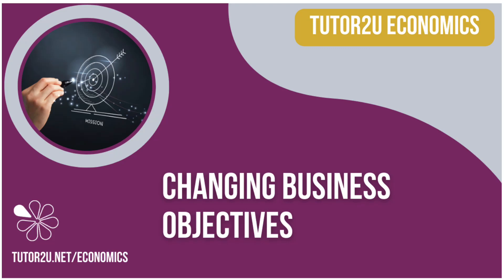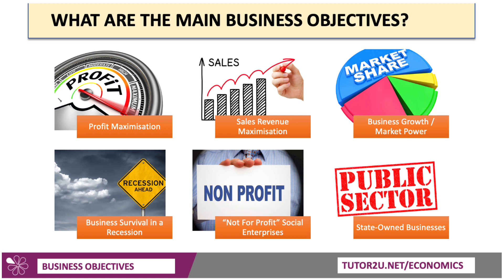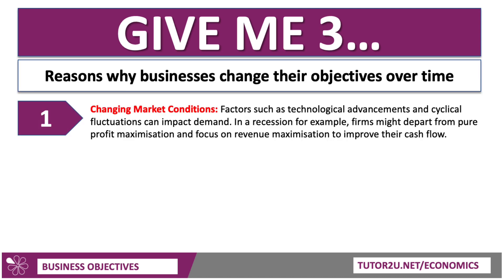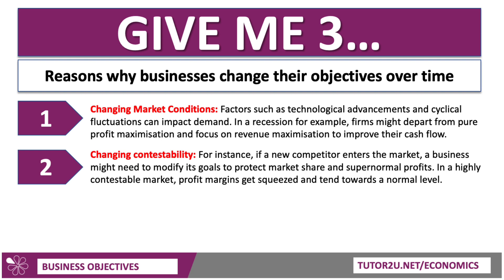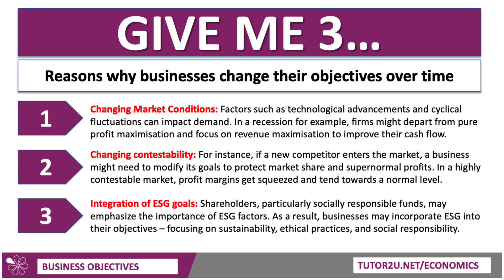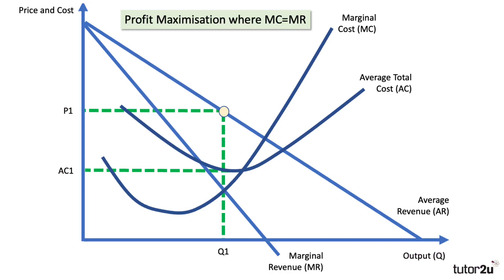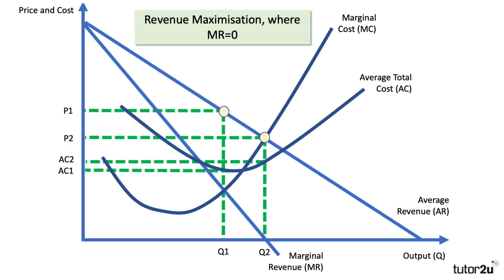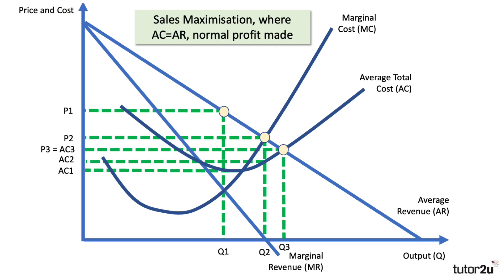Explain Changing Business Objectives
In this revision video, we explore some of the reasons why a business might change their objectives over time. We finish the video by revising the key diagrams for three different business objectives.